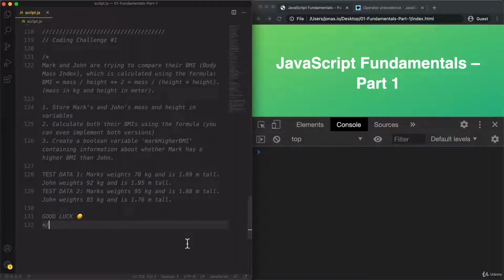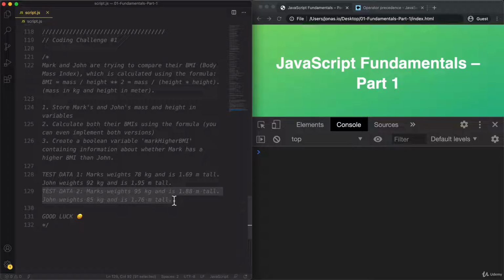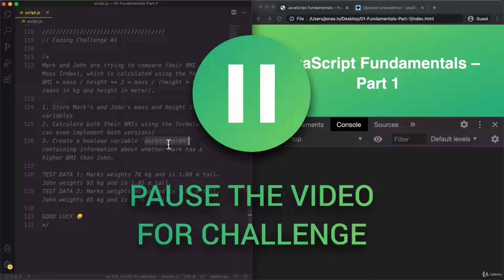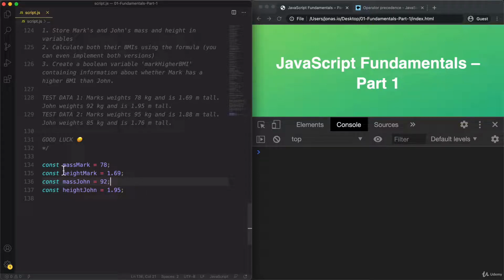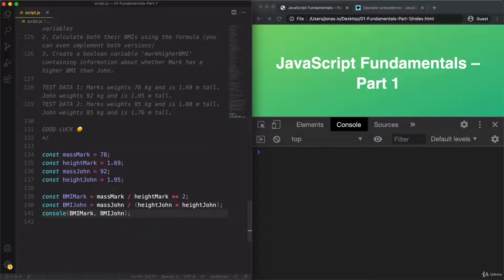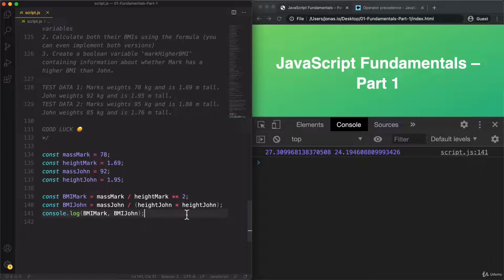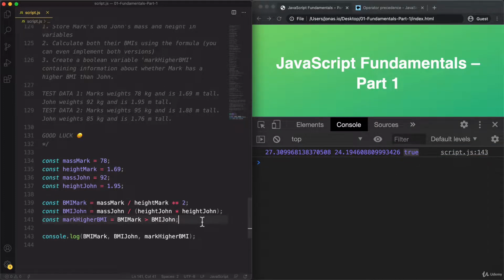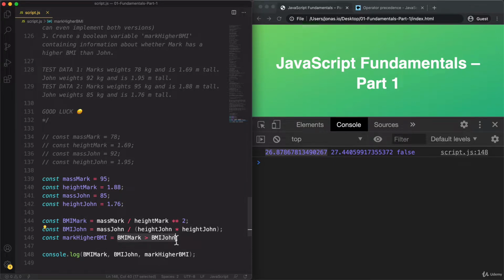016 Coding Challenge #1